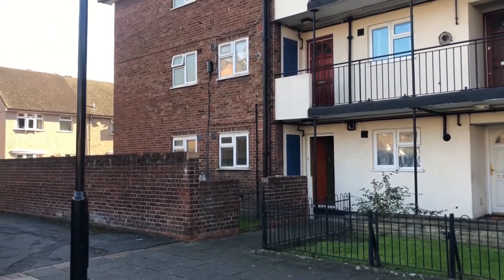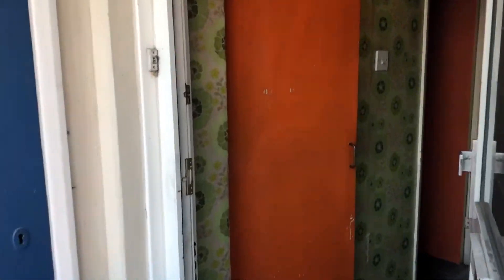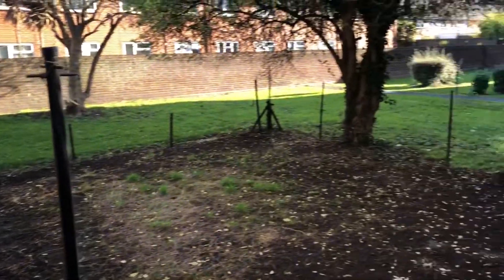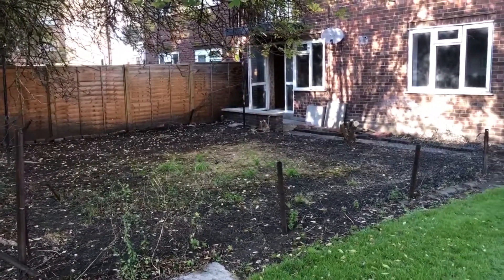9 Lowe Avenue, Canning Town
FOR SALE: a two bedroom garden flat walking distance from Canning Town station that's in need of complete internal modernisation.